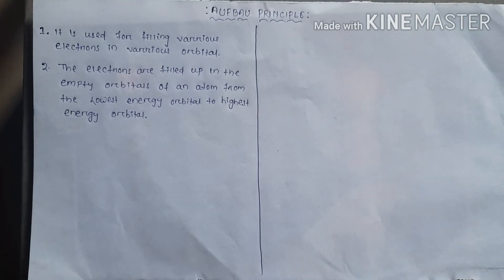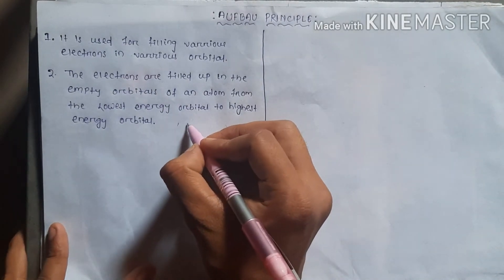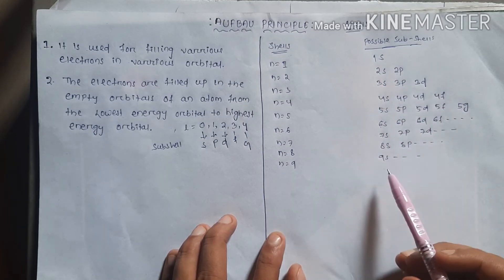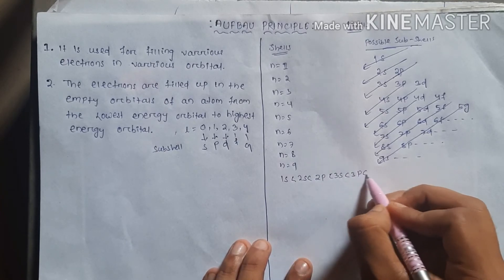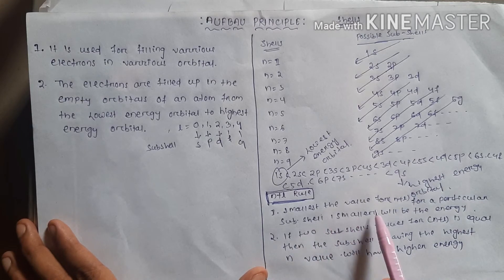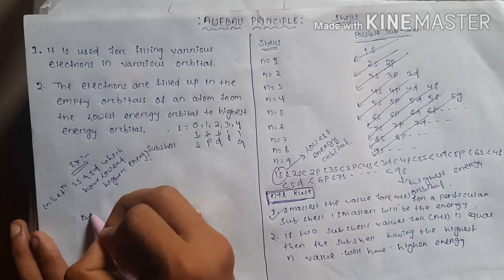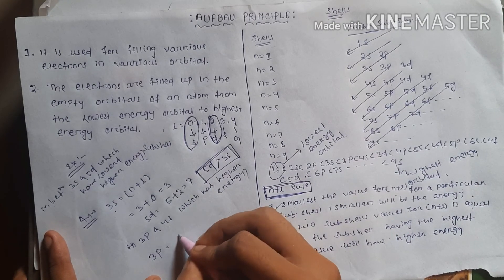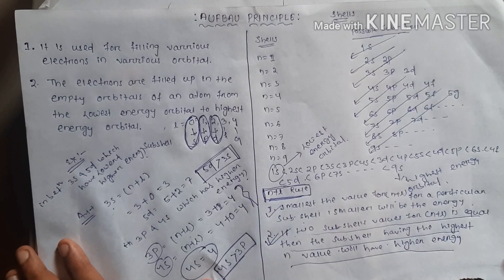Aufbau principle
Basic concepts